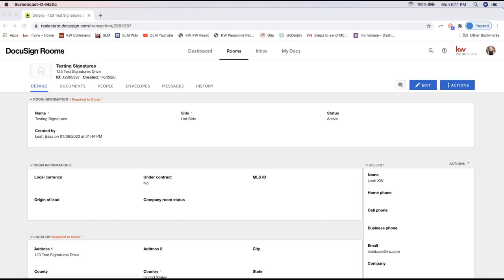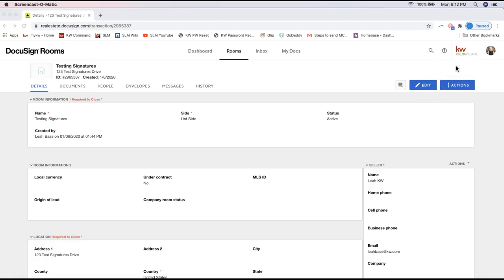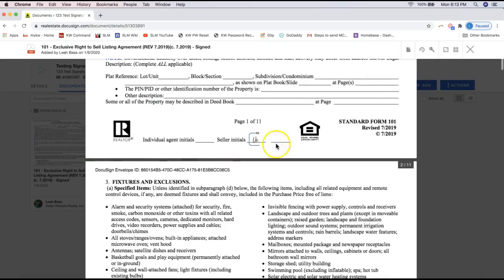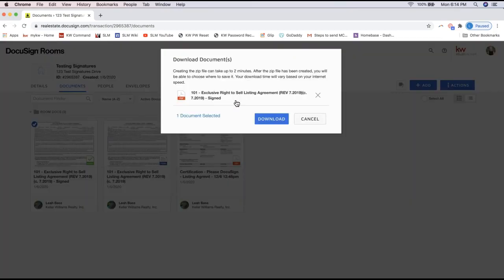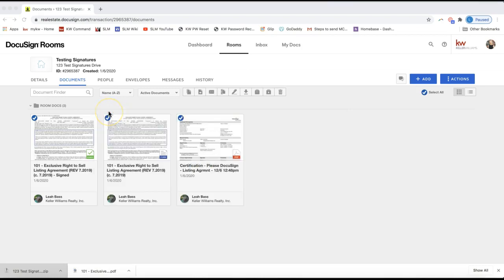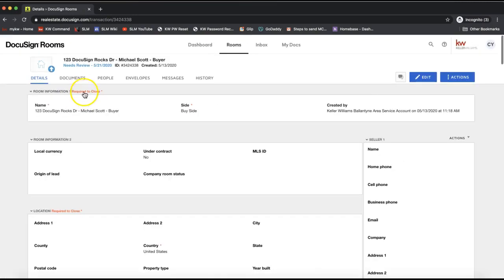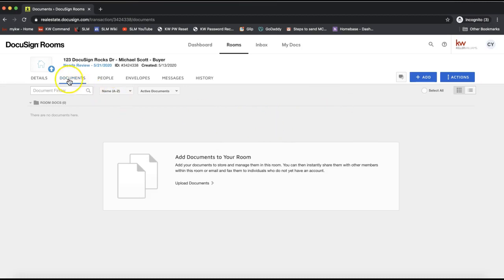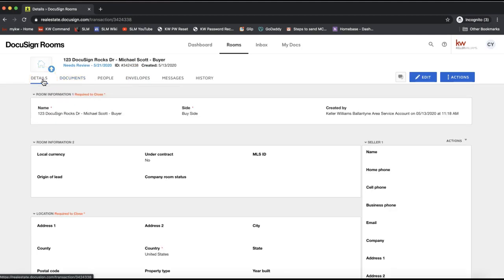DocuSign Tip - Move Signed Forms Between DocuSign Accounts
Learn how to move executed forms from one DocuSign account to another account, with Leah Aukskalnis of Scott Le Roy Marketing! Tip: How to Do a Transaction in Command with DocuSign